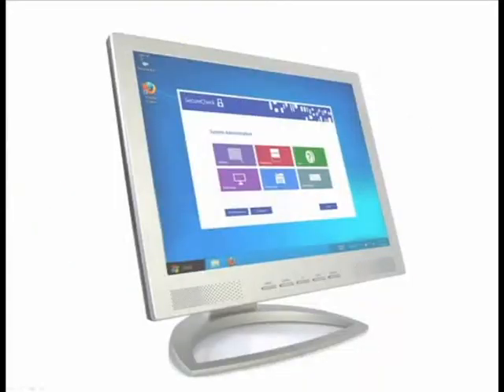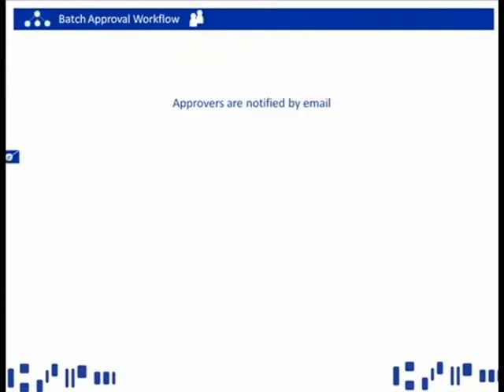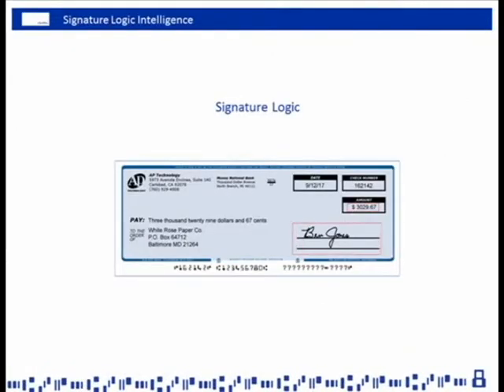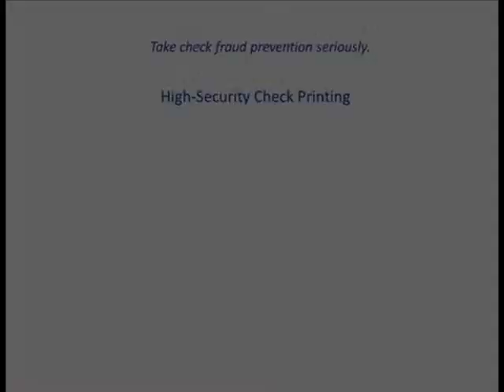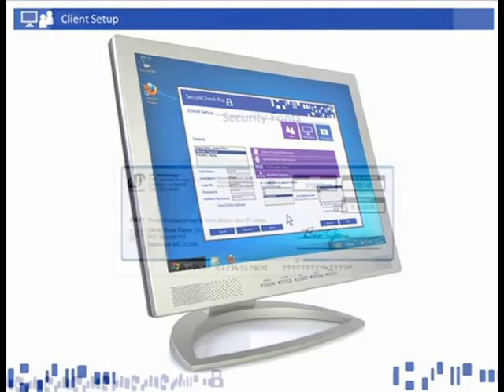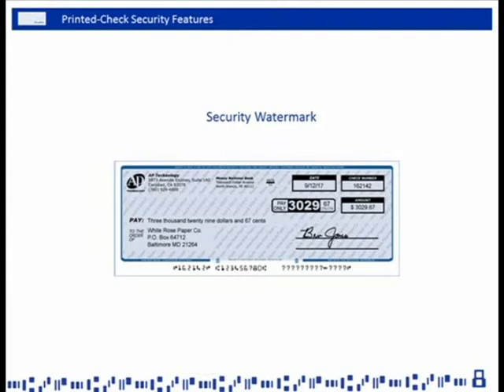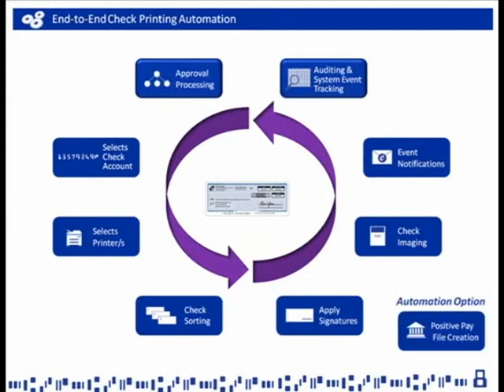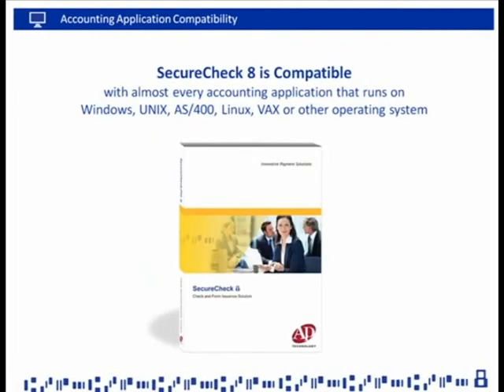SecureCheck 8 MICR Check Printing Software Overview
SecureCheck 8 MICR check printing software offers next-generation check and form printing functionality that enhances both the security and productivity of your organization's disbursement process. SecureCheck 8 is a highly flexible and compatible check printing solution that will work with virtually any accounting application to securely print checks on blank stock.

Advanced security features, such as audits, events logs, user permissions, approval workflow, event notifications, printed security fonts, check watermarks, and optional positive pay automation, provide an unsurpassed level of internal controls and fraud prevention for your organization. SecureCheck 8 is also loaded with advanced functionality designed to enhance your check printing productivity through task automation, greater efficiency and ease-of-use.